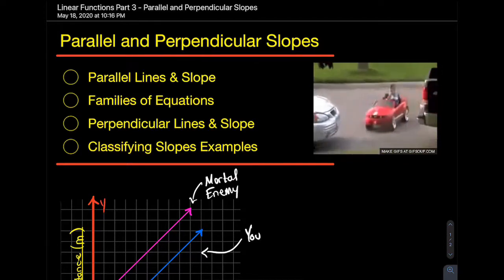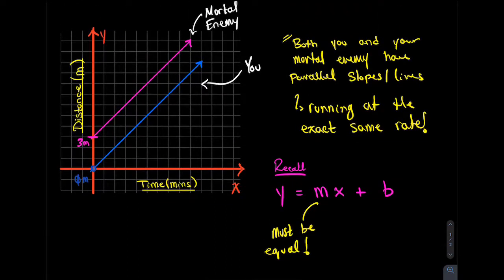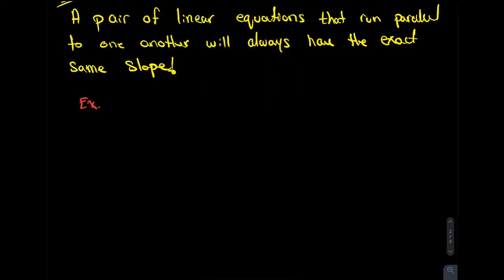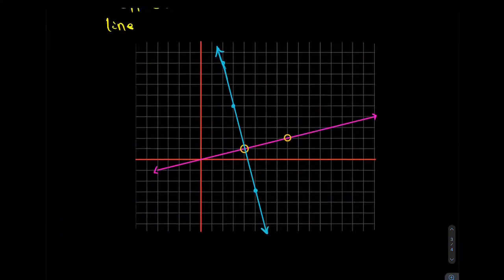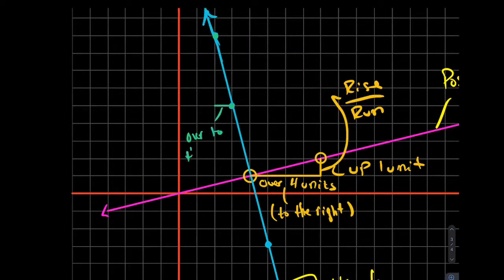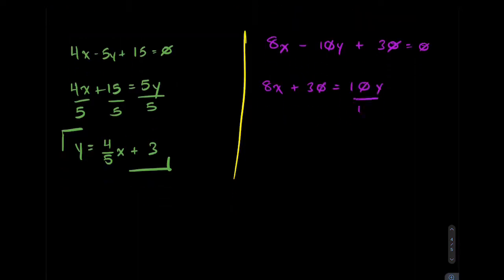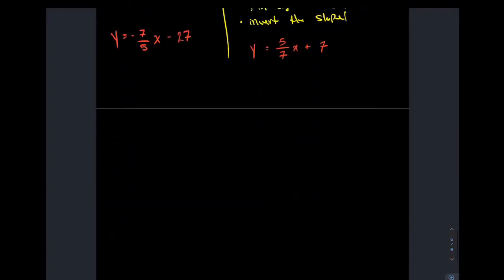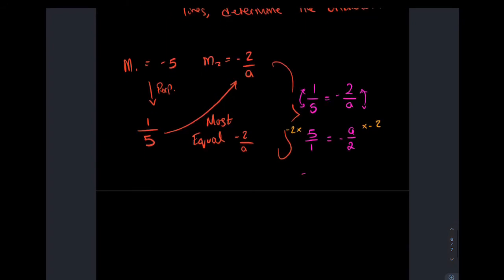Linear Functions Part 3 - Parallel & Perpendicular Slopes